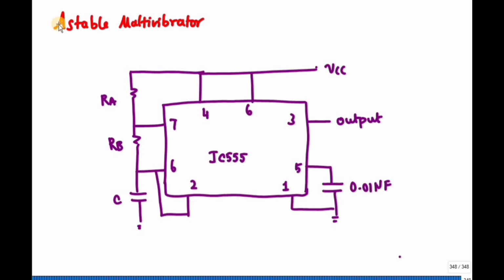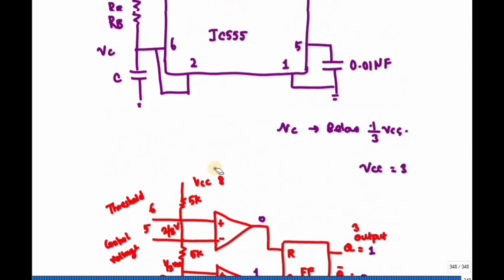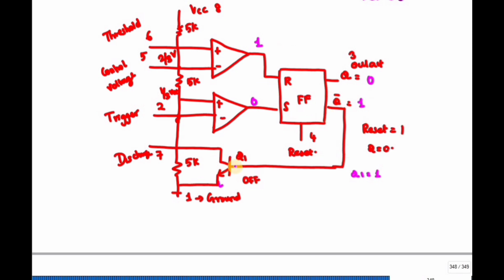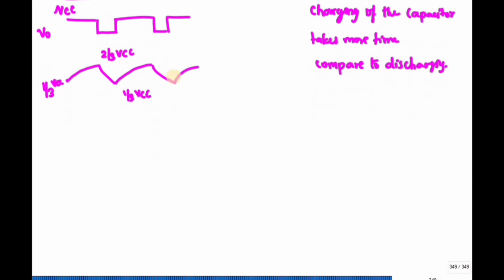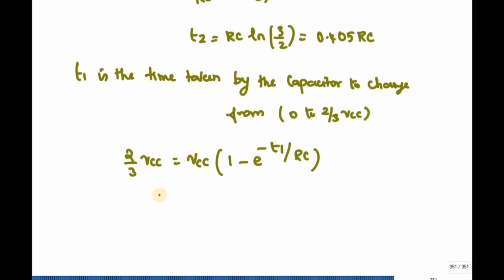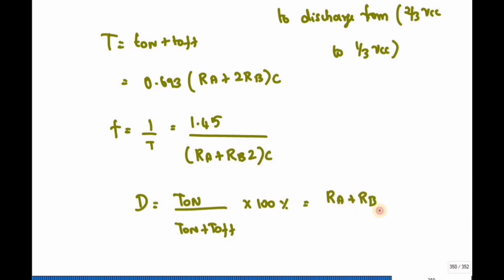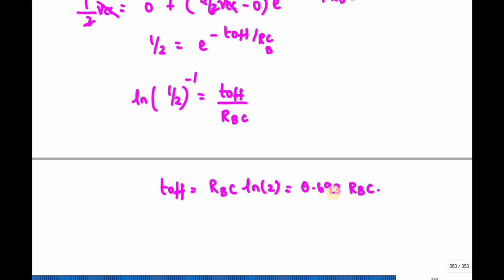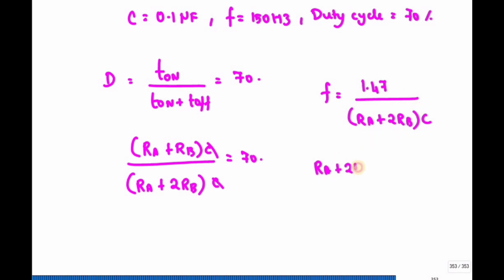Astable multivibrator using IC 555